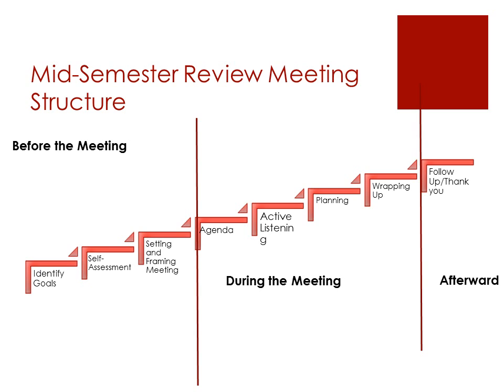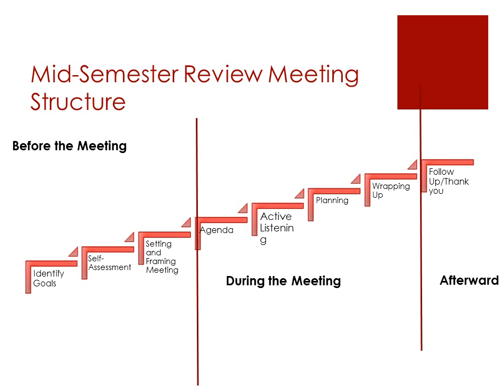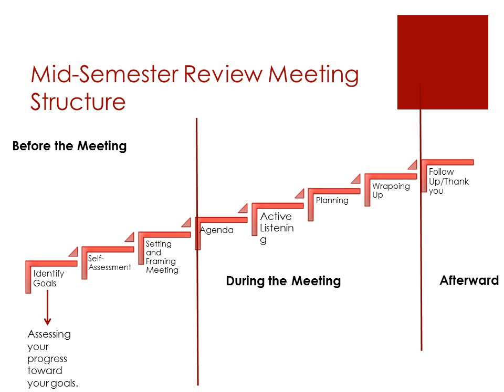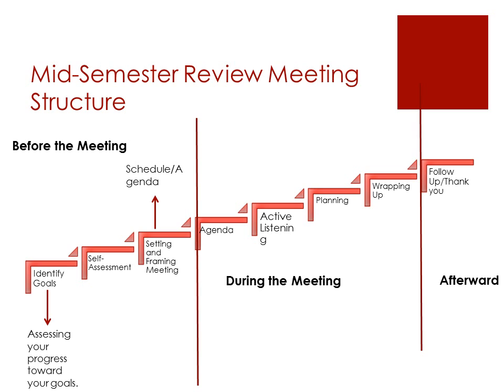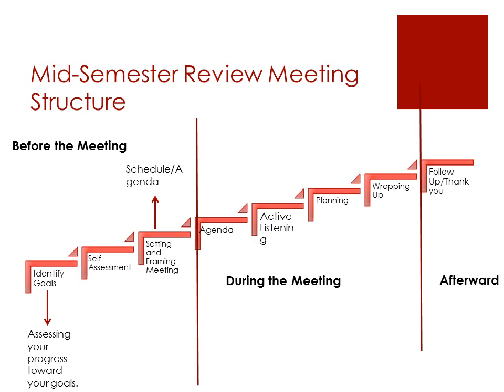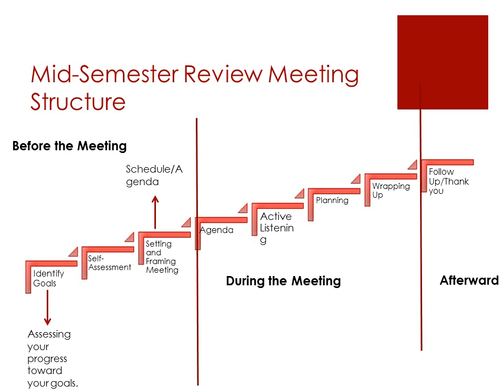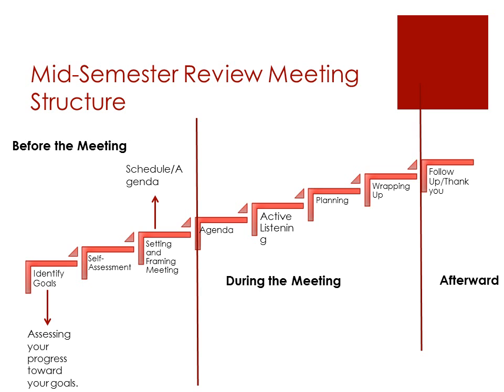Mid Semester Evaluation - Externship Seminar